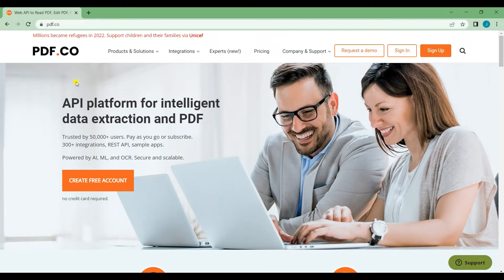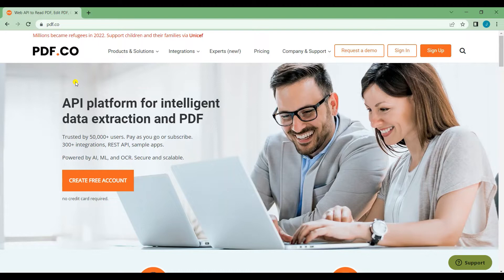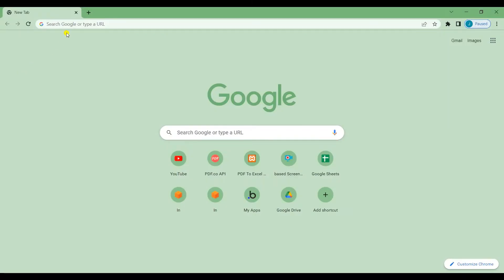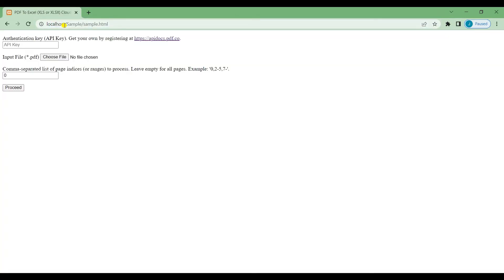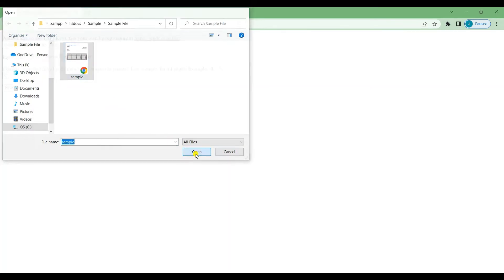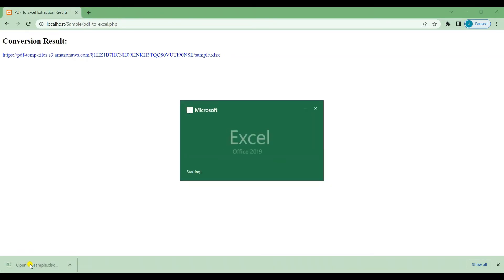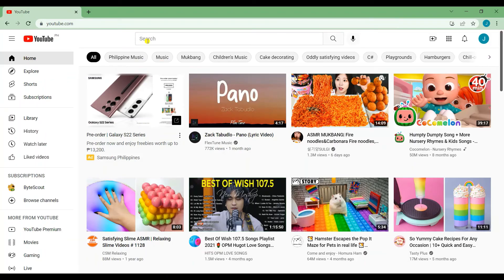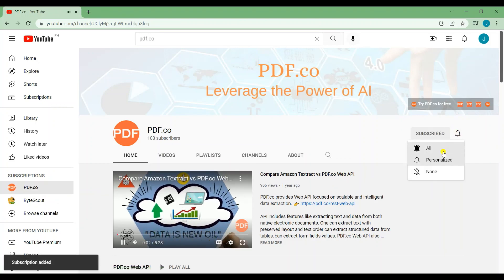How to Convert PDF to XLSX using PDF.co Web API in PHP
In this video, we'll demonstrate how to convert a PDF to XLSX with PDF.co Web API using PHP